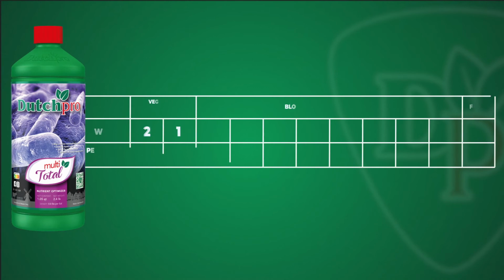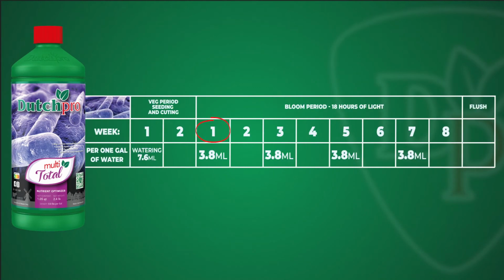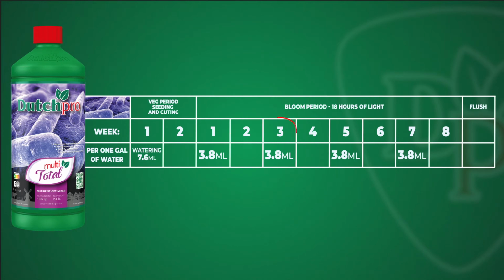Multi Total : How it works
In this video Rico is at it again! Here he walks you through how our Nutrient Optimizer, Multi Total, works. Multi Total is our nutrient enhancer used to increase nutrient absorption, soil fertility, and boost your plants' overall health. Multi Total uses Humic and Fulvic Acids to make this all happen. Watch to get a full breakdown about how Multi Total works inside your plant.